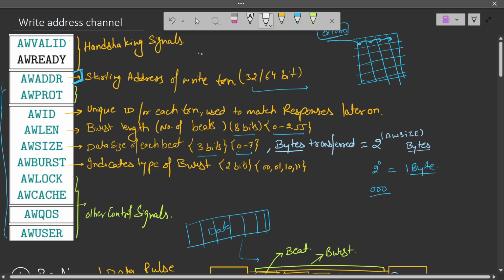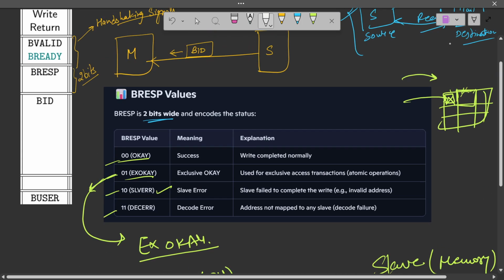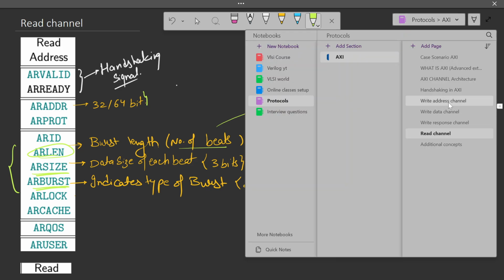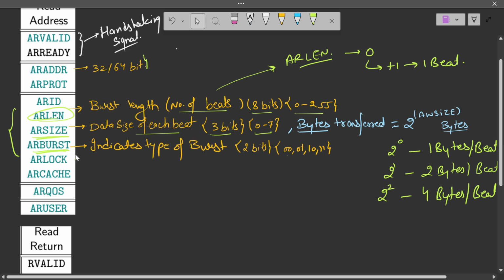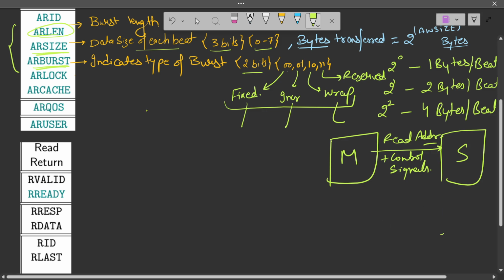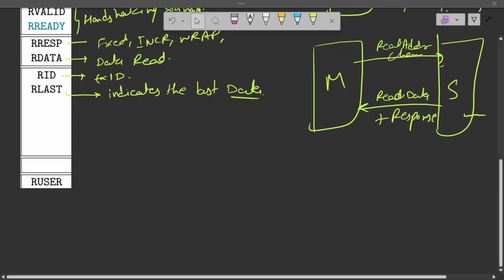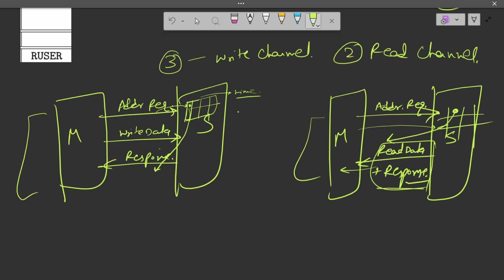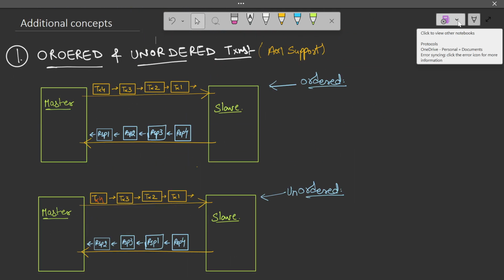AXI Protocol Read Channel Deep Dive | Beat | Burst length | Burst size | Burst Type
Hello everyone, in this video we will cover the following concepts: -
1. AXI read address channel
2. AXI Read Data + Response channel